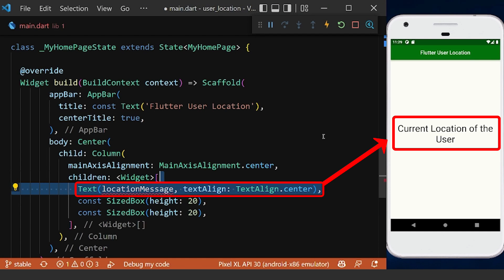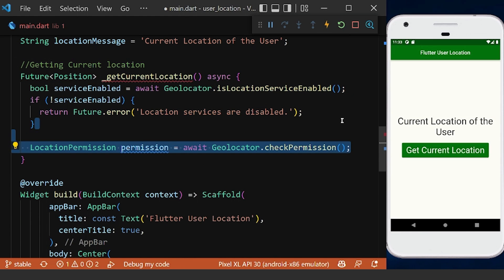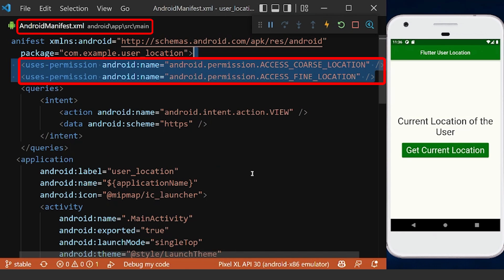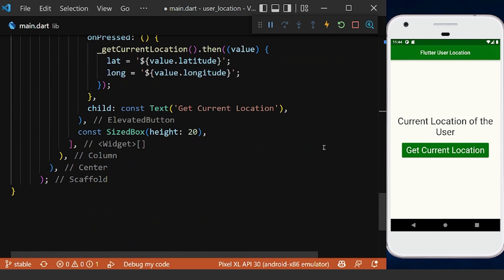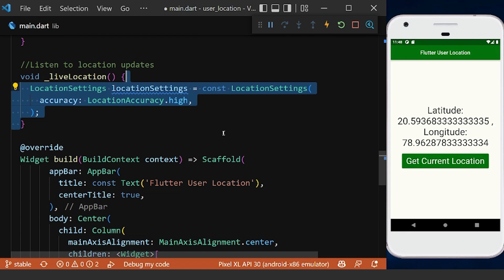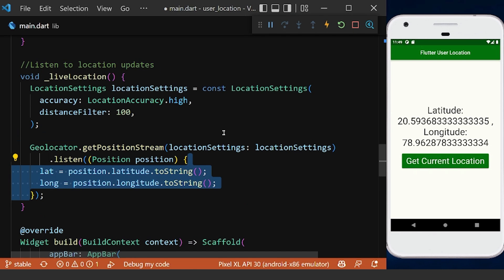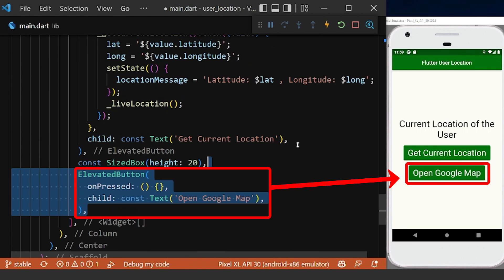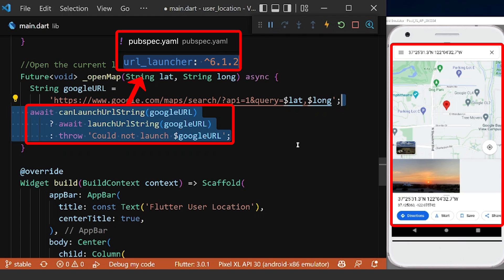Get User Current Location in Flutter (+ show in Google Maps)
How to get the user current live location in Flutter and open this location in GoogleMaps.